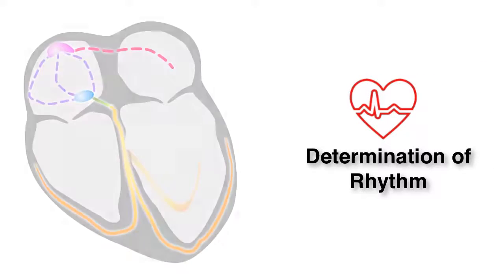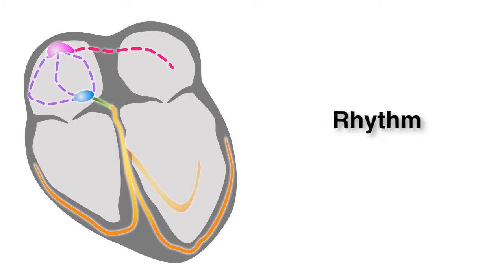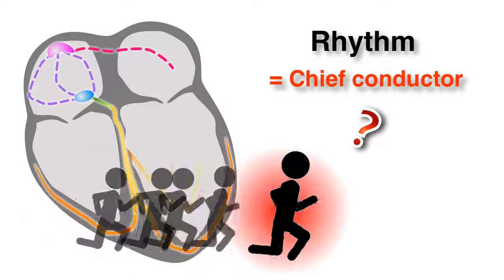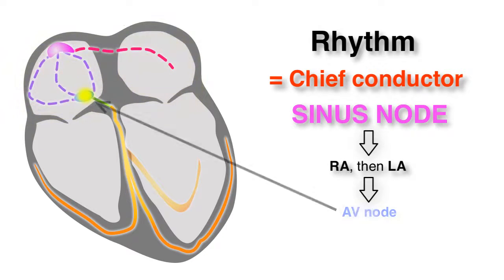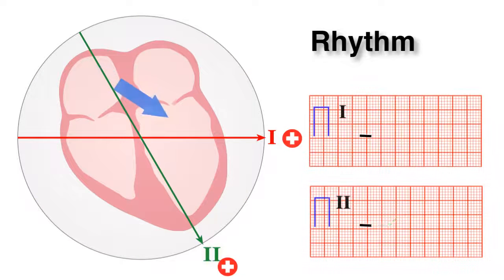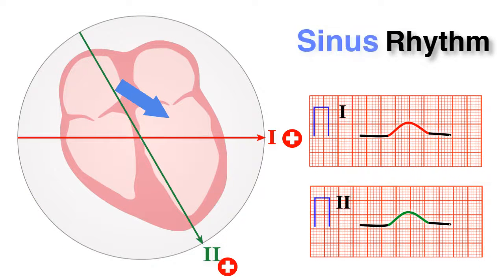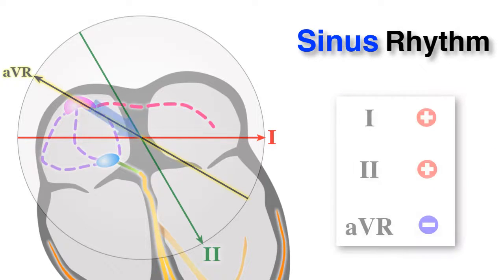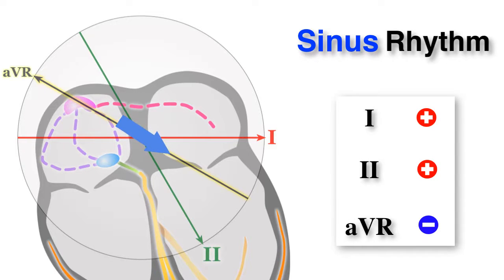ECG basics 7/10 - Determining Normal Sinus Rhythm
In our seventh video of our series "ECG Basics", we explain exactly what normal sinus rhythm entails and how to determine it quickly on the standard ECG!